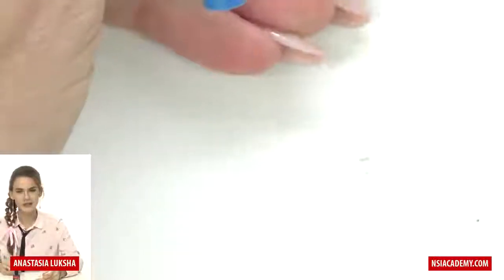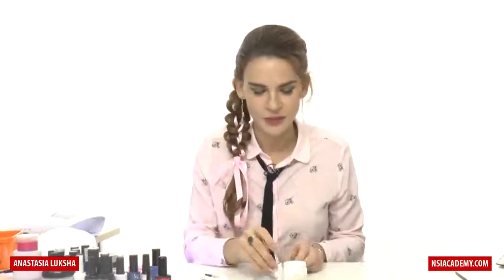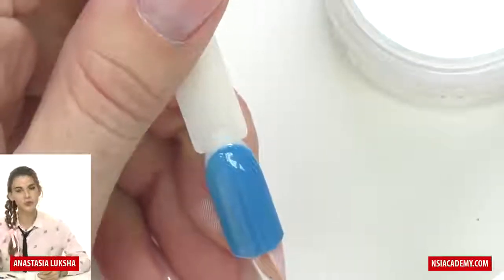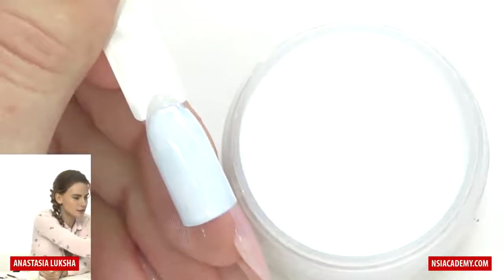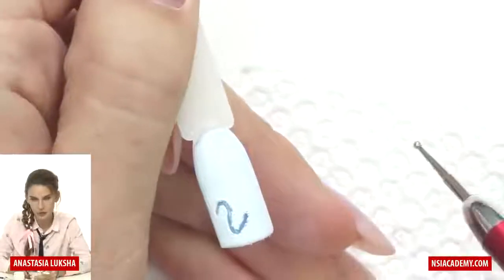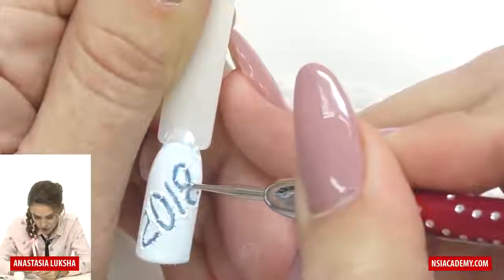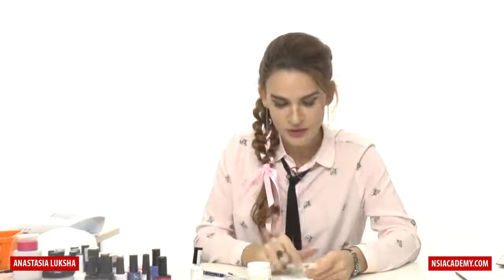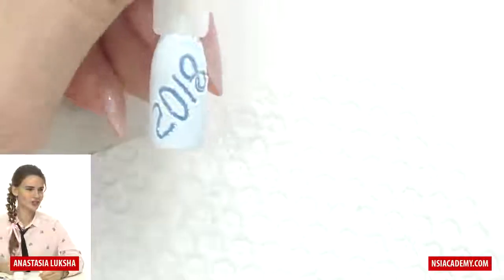Winter Nail Designs Writing on the snow nailart tutorial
Footprints on snow or painting on snow is super fun, fast and easy design for this winter. You can create any lines, footprints, etc. This nail design is good for beginners and for professionals